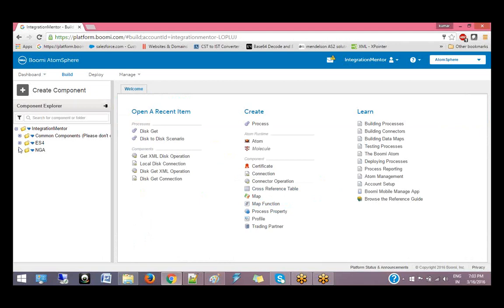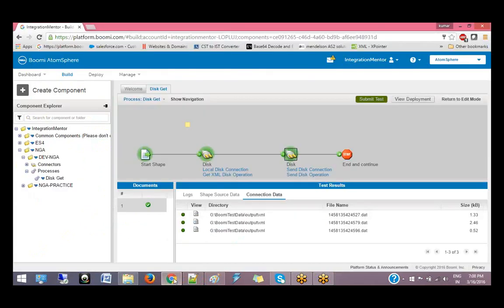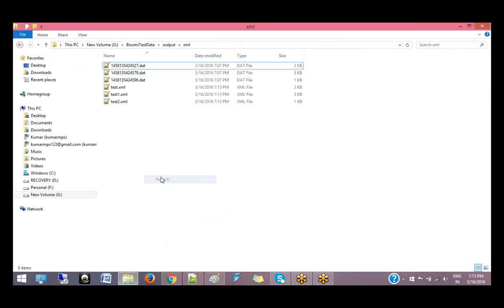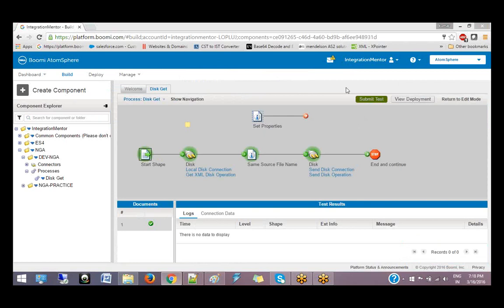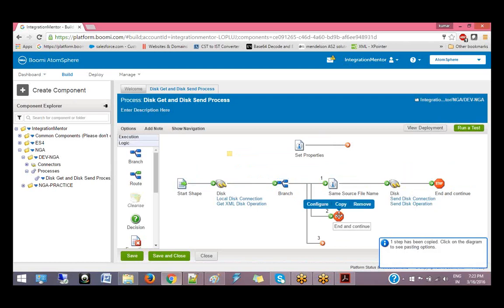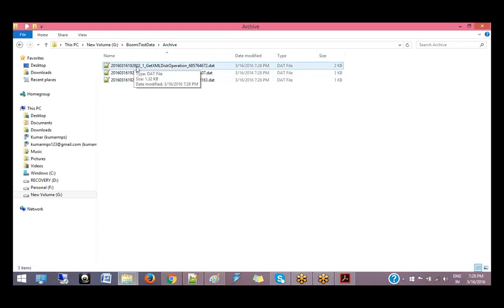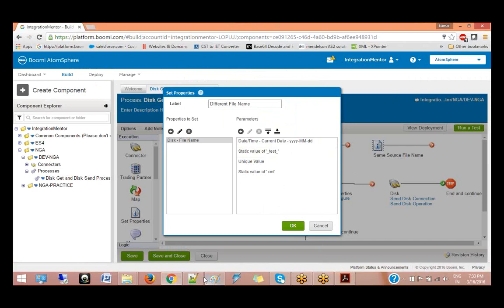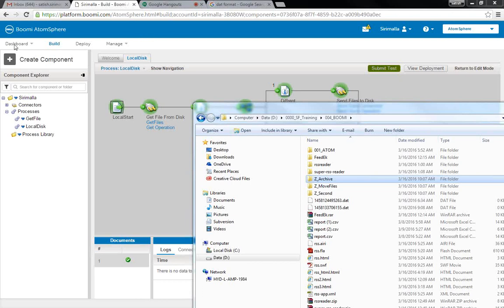dell boomi part2 real time